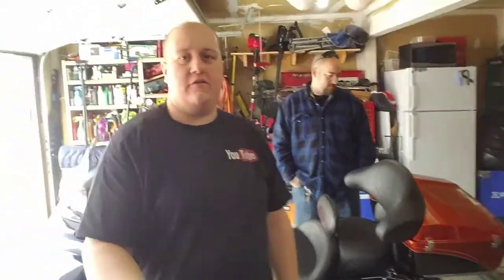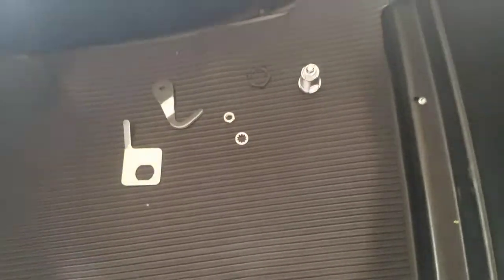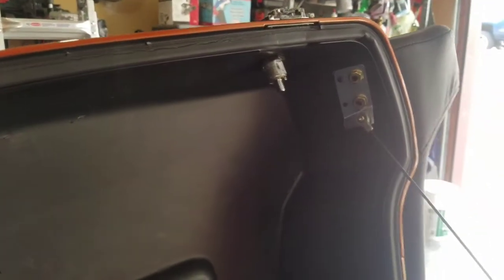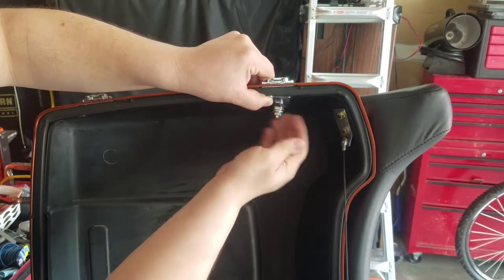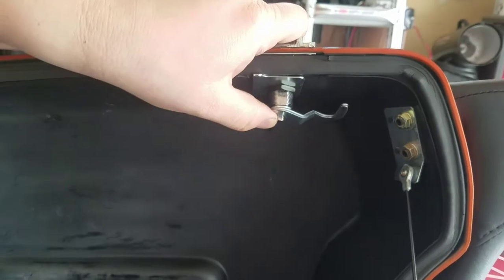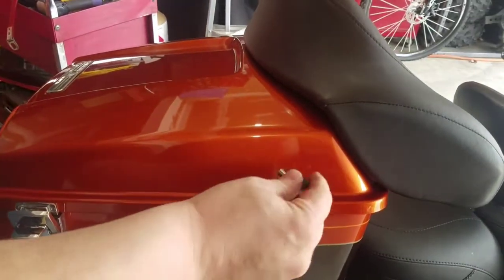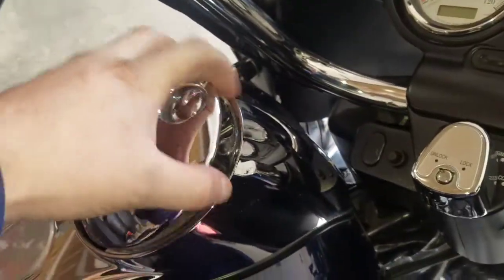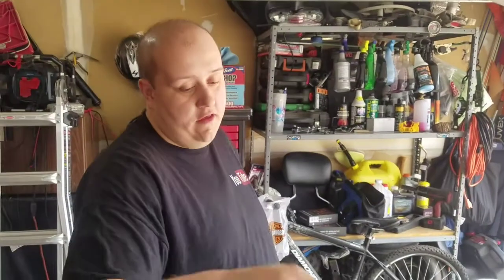How to replace your harley tour pack lock cylinder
How to replace your harley tour pack lock cylinder - very easy job we also talk about saddlebag licks and fuel door.

CHARITY - every year we do charity rides. If you would like to donate to one of the rides we do 1. bikers for babies - march of dimes. 2. Michael Bergen's - Hands to Heart . if you click the PayPal button on our home channel screen donate to it 100% all proceeds donated will go to children in need whether babies needing extra care to come home from hospital when born or toys for the under privileged that don't get Christmas gifts or clothes. please help us by donating. Even 1 dollar goes a long way!!!